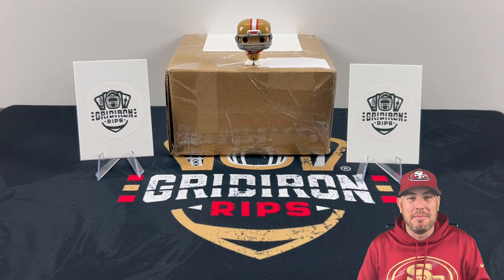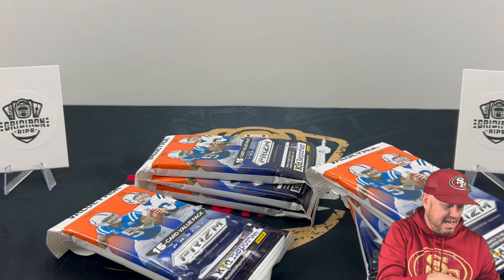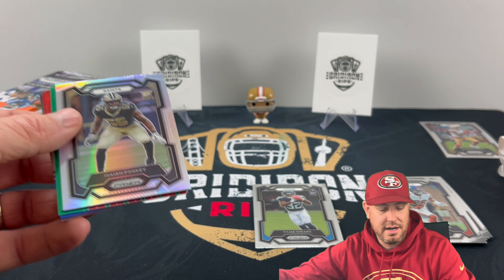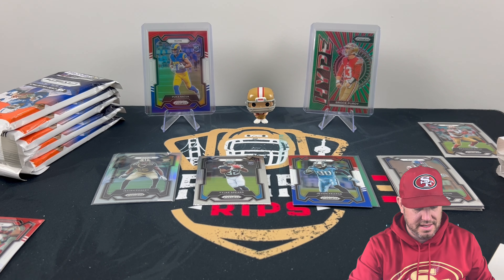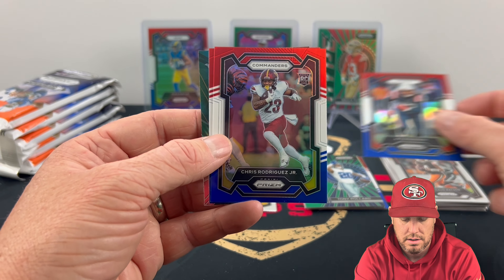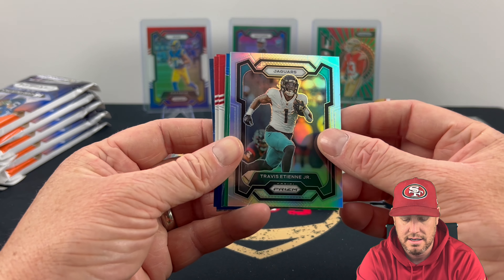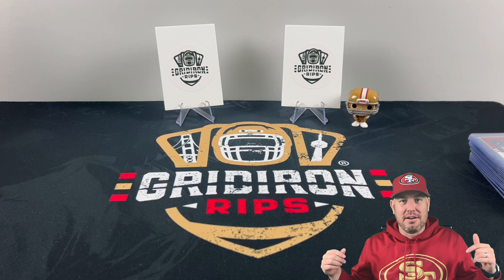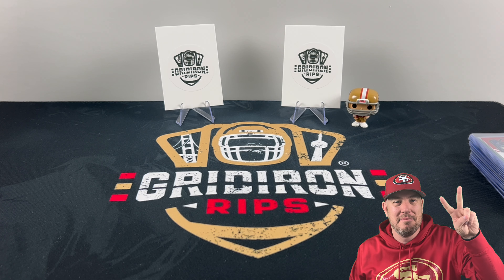UNBOXING EBAY FINDS 📦 EPISODE 1 🏈 2023 PRIZM FOOTBALL VALUE PACKS 🔥 BEST PRIZM RETAIL PRODUCT⁉️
What's going on everybody? Welcome to our newest series: Unboxing eBay Finds! Where we are hunting for great deals on NFL football cards on eBay and ripping them here on the channel!

In this video we managed to get our hands on 10 value packs of 2023 Prizm Football from an eBay auction for $148 USD. We are hunting for Silver and Red, White & Blue CJ Stroud cards and other NFL Stars and Rookies. We got a great deal on these packs, but can we make our money back? You’ll have to tune in to find out!

All cards pulled on this channel are available for sale on our eBay store:

If you would like to send us something for a mail day or for any other reason you can do so at the following address:

GRIDIRON RIPS
Toronto, ON M4E 3V7